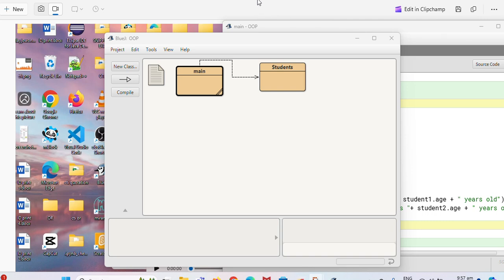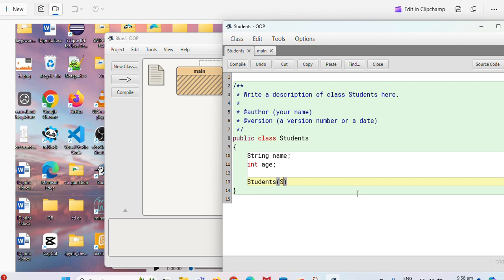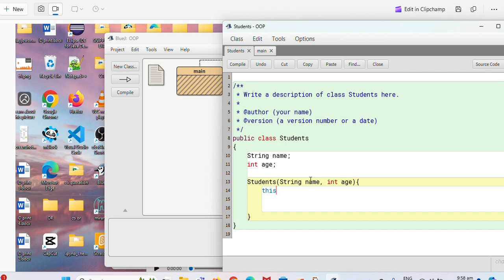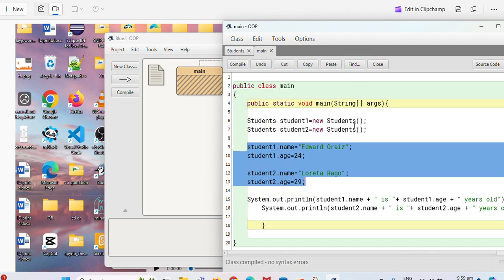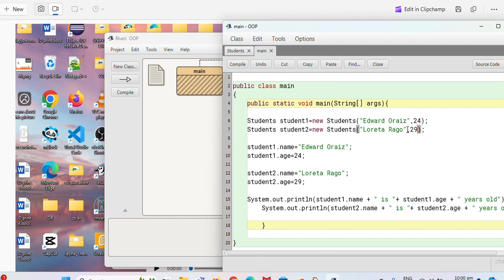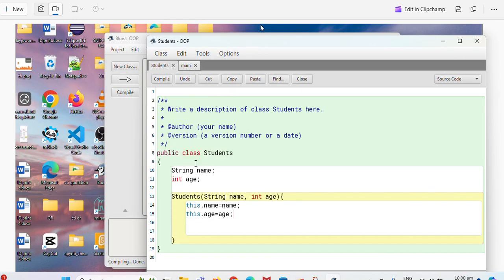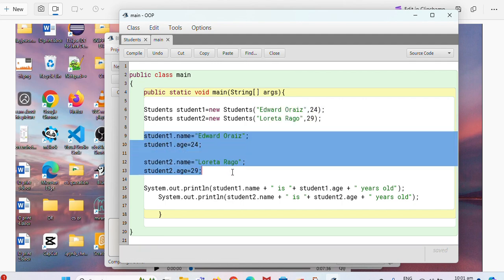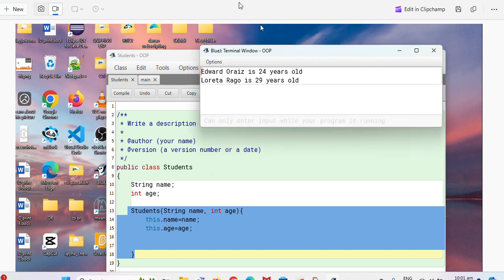JAVA OOP - Constructors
TFI-ONLINE TRAINING FOLLOW-UP